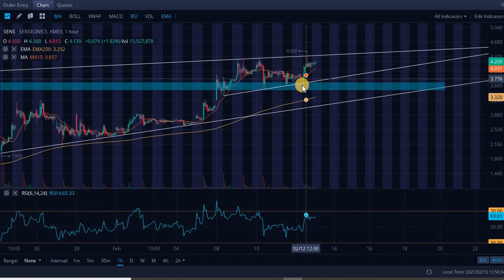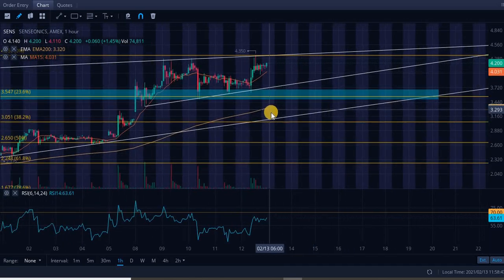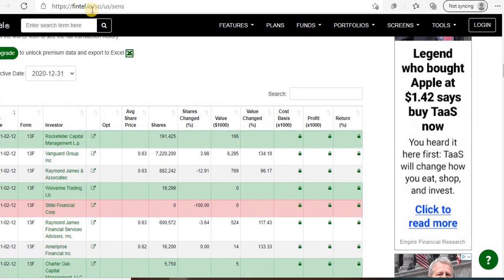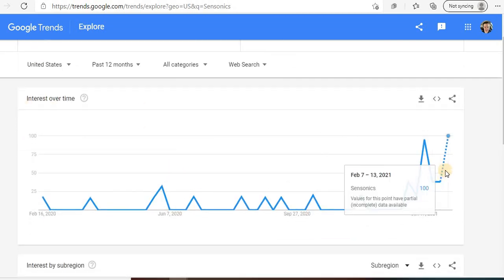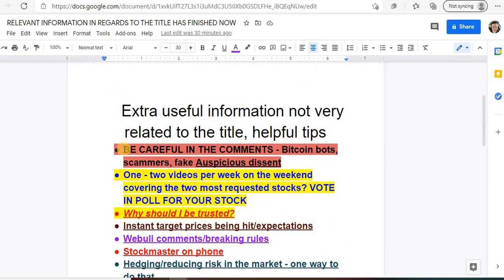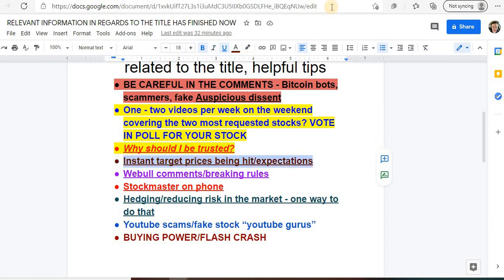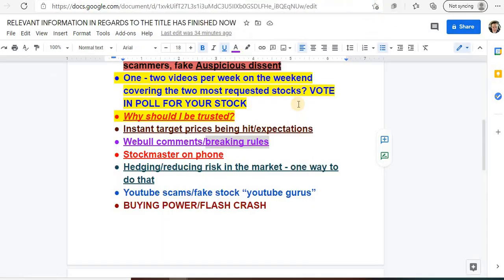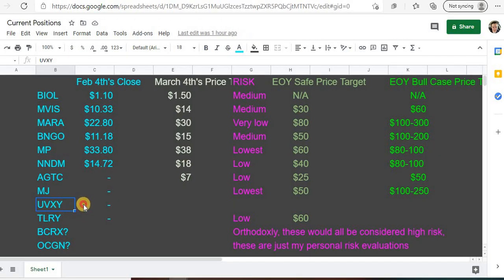SENS DUMP?!? Technical Analysis, Fundamental Statistics, Partial Due Diligence, Current Positions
Webull free stocks if your first deposit is $100 or more (this is what I am using in the video)